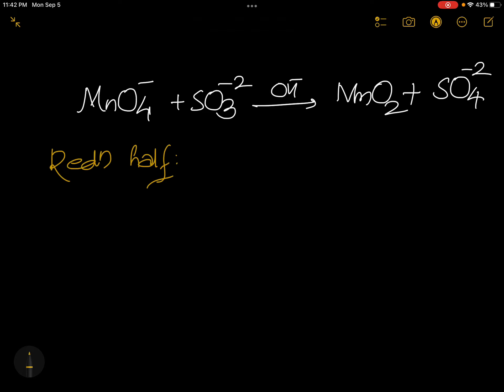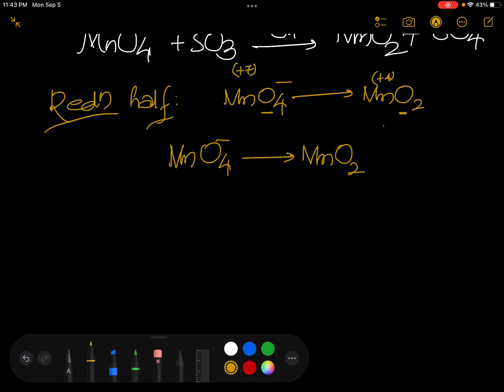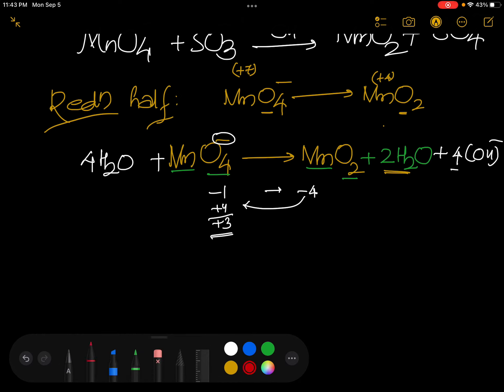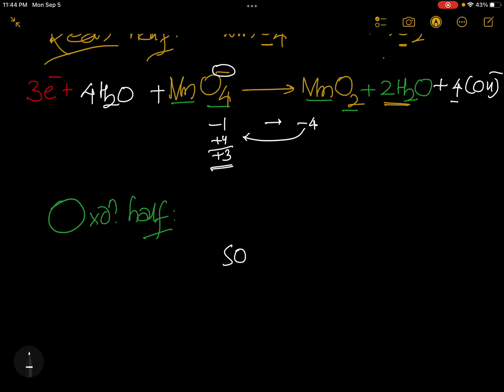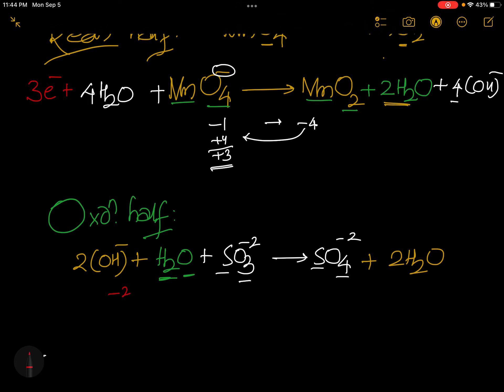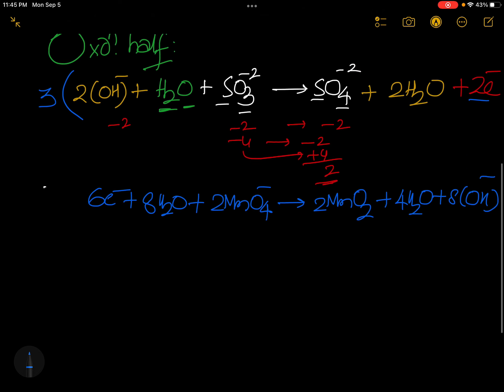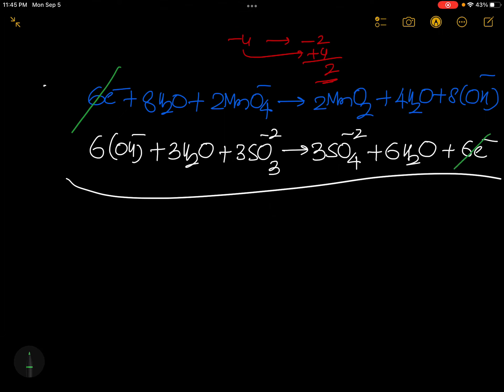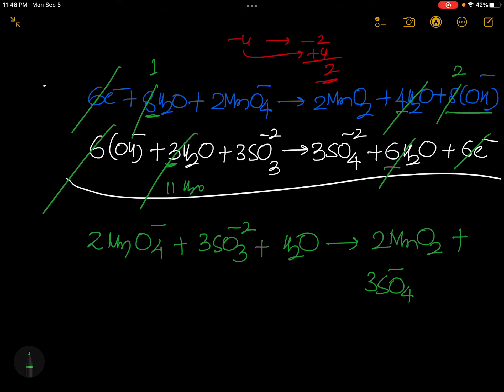Ion electron method basic medium examples explanation